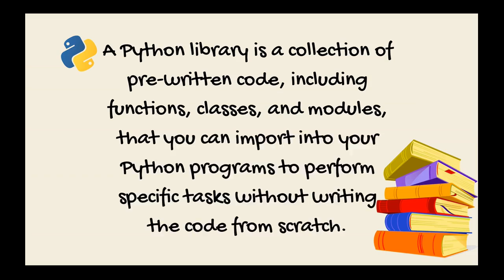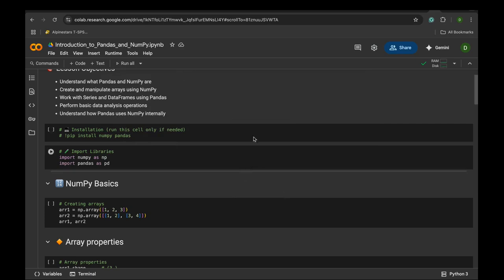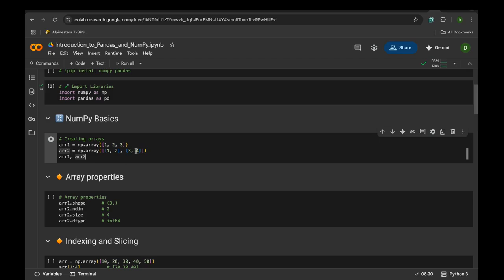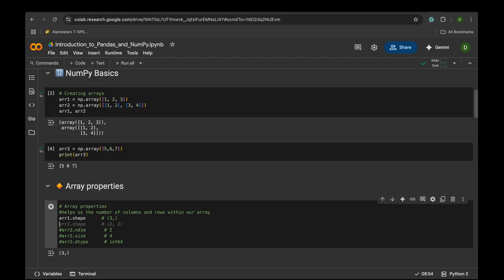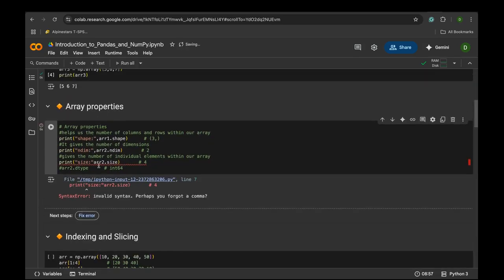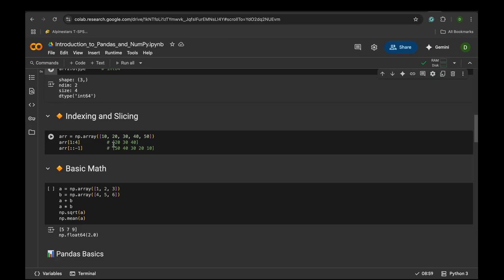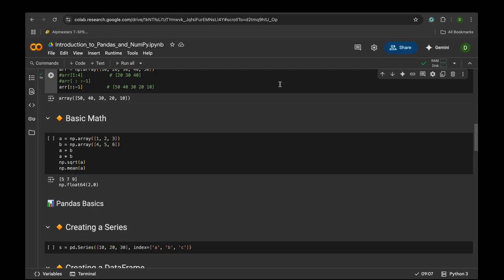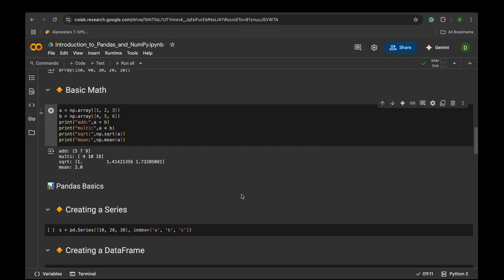Part 1 :Intro to NumPy & Pandas in Python | Data Analysis for Beginners (2025)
🎓 New to data analysis with Python? In this beginner-friendly tutorial, you’ll learn what NumPy and Pandas are, how to create arrays, check array properties, and do basic math with NumPy.

🚀 NumPy is the foundation for numerical computing in Python. Pandas is your go-to library for working with tables (DataFrames). This video breaks everything down step-by-step.

📘 What You’ll Learn:

0:00 - What NumPy and Pandas are
4:00 - Creating 1D and 2D NumPy arrays
8:20 - Array properties: shape, size, ndim
15:00 - Indexing, slicing
20:13 - Basic math with NumPy